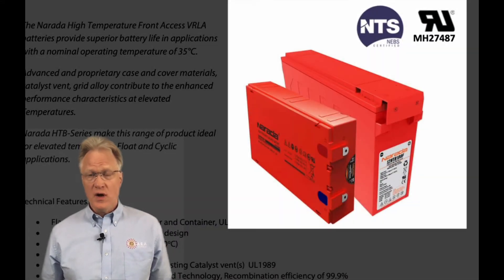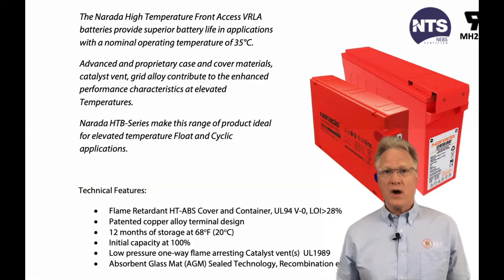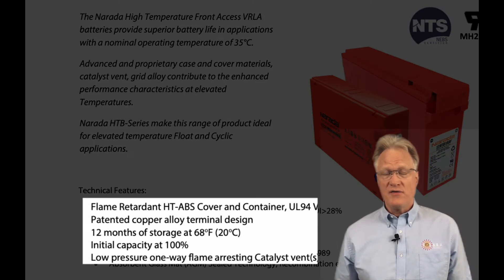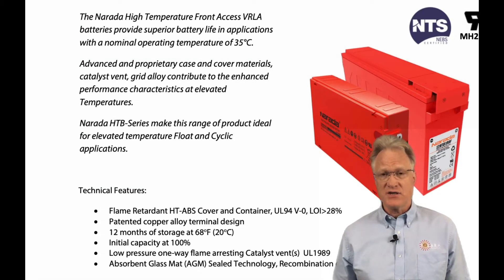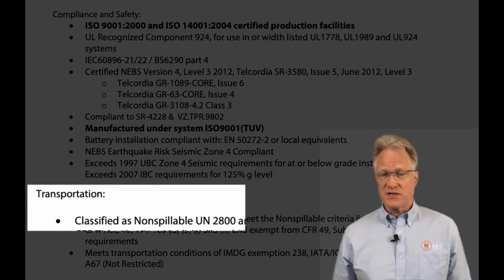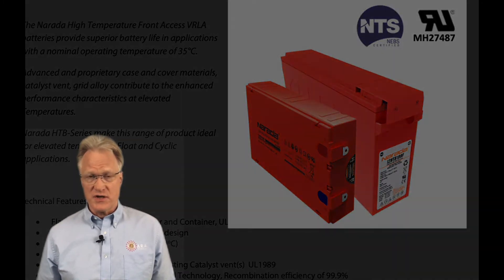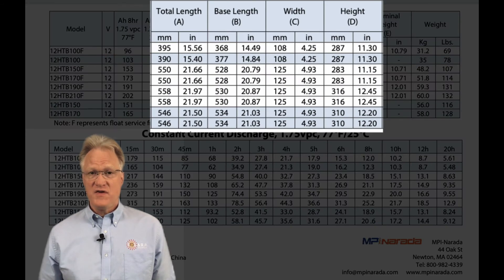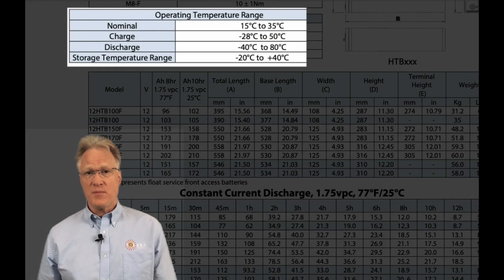High Temp Telco Batteries - by Narada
High Temperature VRLA batteries are ideal for telecom applications! from 100 to 210 amp hour at 12 volts, these front terminal & front-face terminal batteries are easy to install.

For help with this product family or anything related to power, please give us a call. We're here to help.